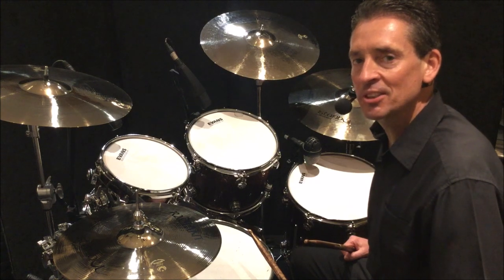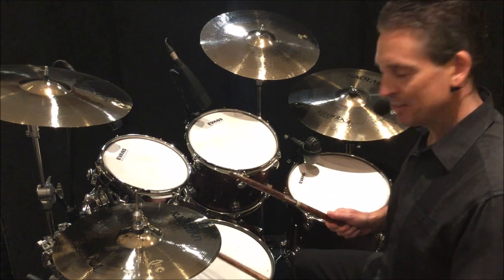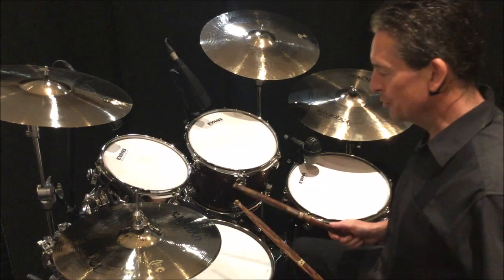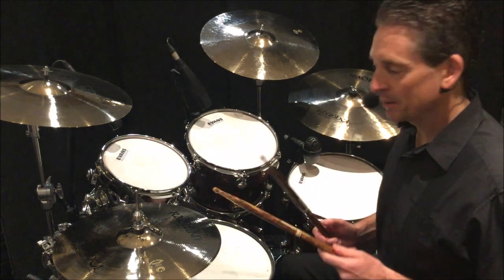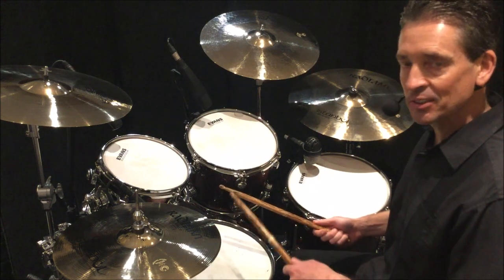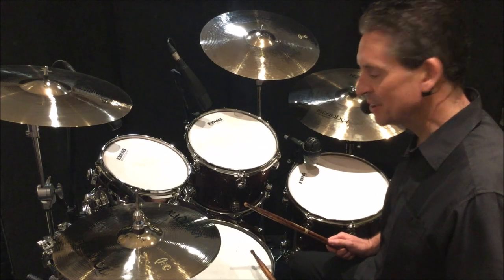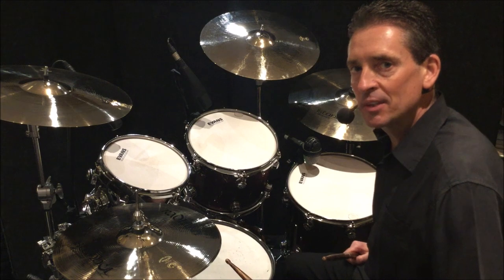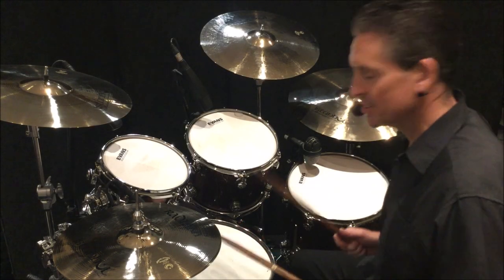Istanbul Mehmet Rudiment Series - Single Strokes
Istanbul Mehmet artist Graeme Hare takes us through the rudiments in his Rudiment Series. Single Strokes!!

Graeme's set up:
14" Radiant Hi-Hats
16" Radiant Crash
18" Radiant Crash
20" Radiant Ride

Graeme uses Promark Drumsticks & Evans Drumheads

Video Production - Graeme Hare
Mixing - David Lourie